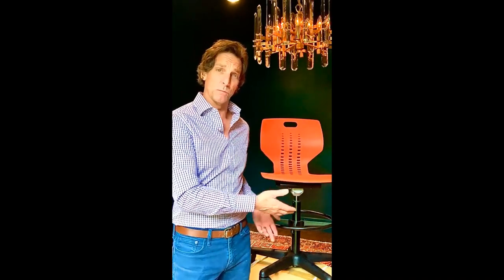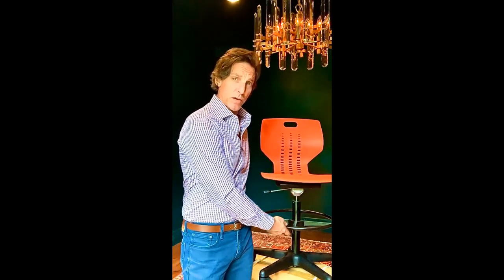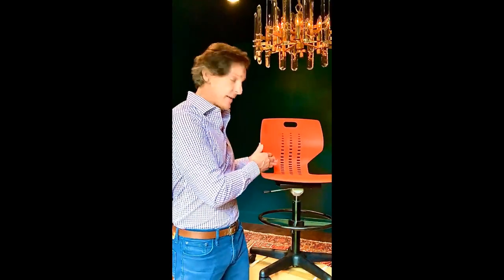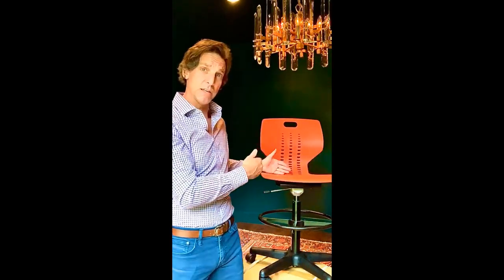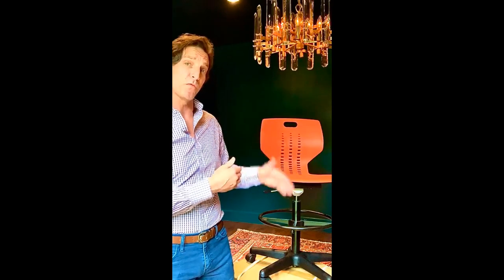New Emoji Stools from Paragon Furniture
The Emoji Chair & Stool line is now complete with the addition of Task Chairs, Lab Stools, And Cafe Stools.